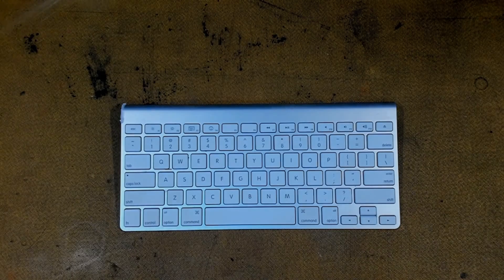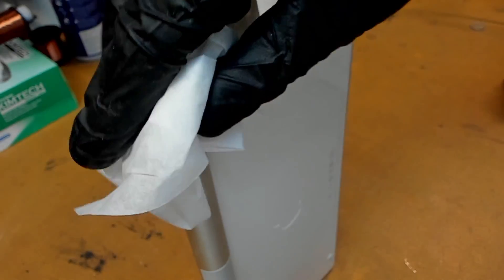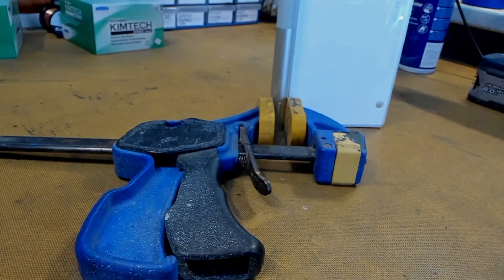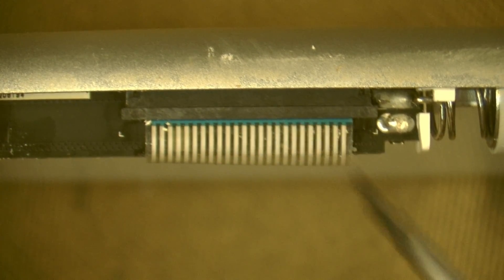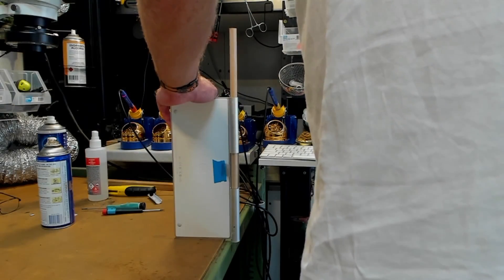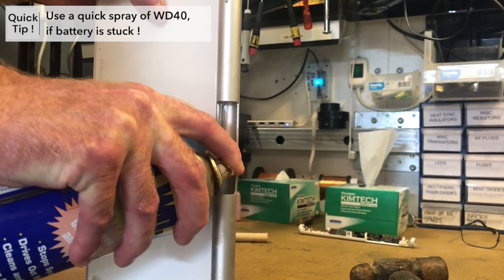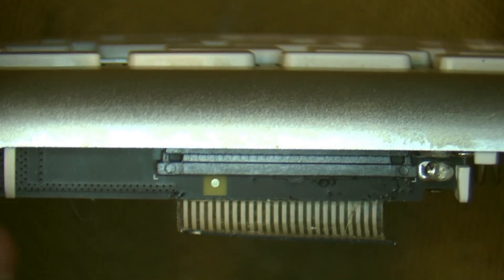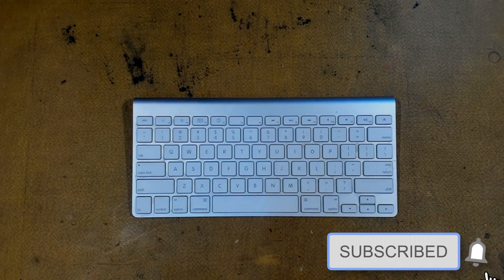Apple Wireless Keyboard Battery Stuck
This is a video about the Apple wireless keyboard, with a stuck battery
Let's fix it, and get it working properly.

⚠️WARNING !

Repair2Renew are not responsible for incorrect interpretation of information
from this video. Always refer to the product manuals or contact the
manufacturer, for customer support of your device.

"Strictly at your own risk" and Repair2Renew will not be liable
 for any losses, damages or injury, in connection to this video.

Do not attempt anything contained in this video unless you
accept personal responsibility for the outcome.

🕑 CHAPTERS

0:00 Intro and Warning
0:39 Remove battery cap
1:34 Remove corroded battery cap
5:00 Keyboard disassemble
8:35 Force eject corroded battery
10:18 Clean battery chamber
12:16 re-assemble keyboard
14:18 New batteries go in !
14:53 Subscribe and Goodbye

Cheers, sit back and relax

Sep 2020
✅🛠📦▶⚠️📺🕑 🚗📖ℹ